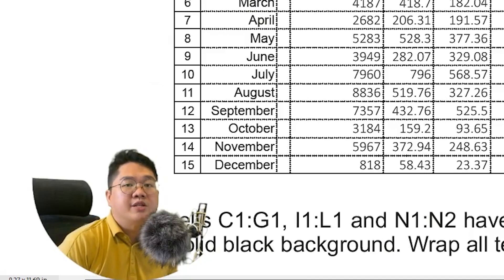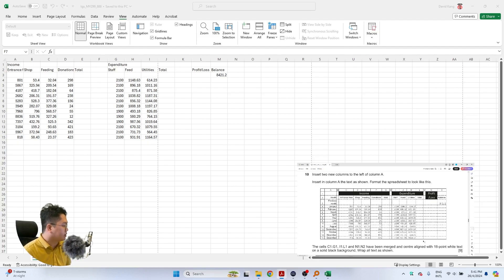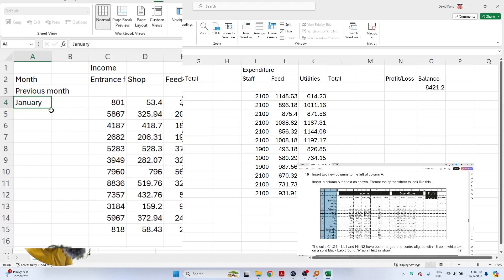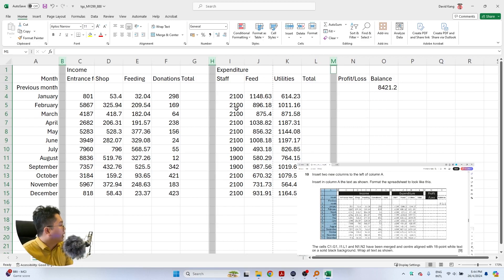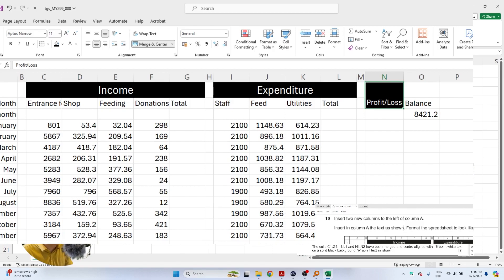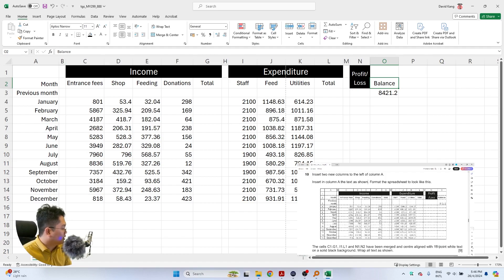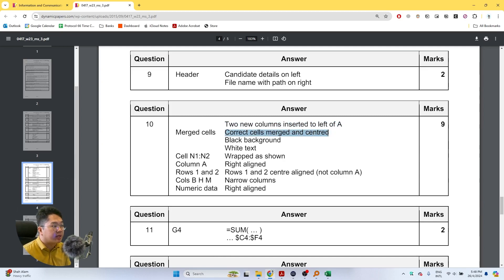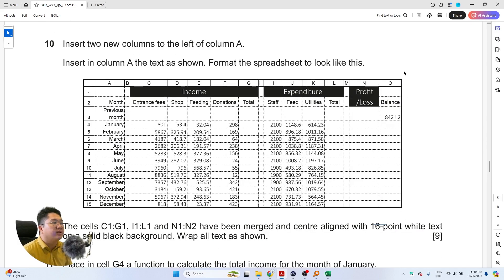Cambridge IGCSE 0417 ICT Practical: 2023 Oct/Nov Paper 3 - Task 4 Question 10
This tutorial takes you through the initial stages of the examination - from setting up Task 4 Questions 10. Perfect for students aiming for top marks in their ICT practical exam, this step-by-step video ensures you're well-prepared for success.